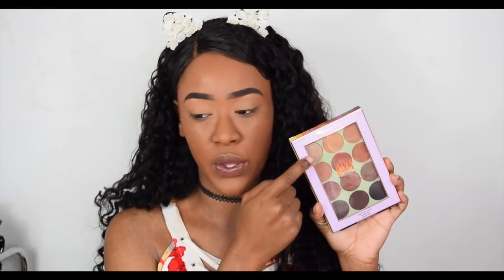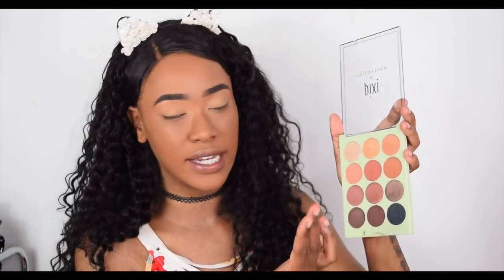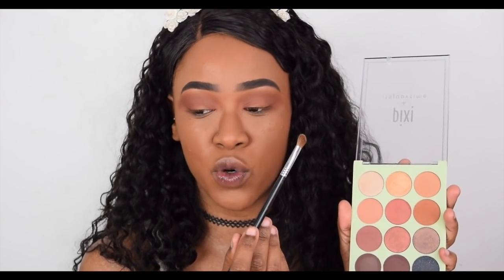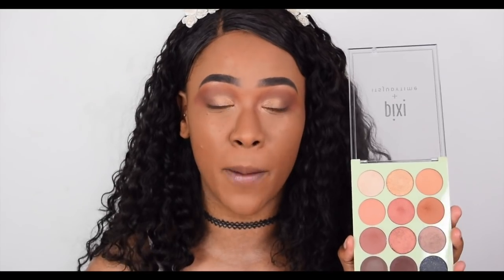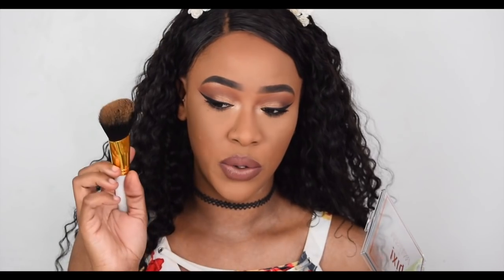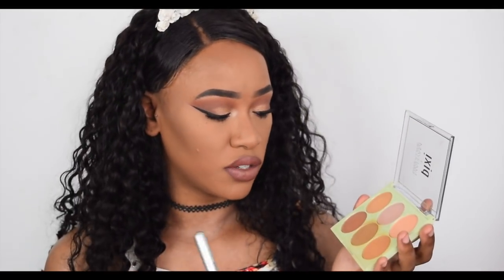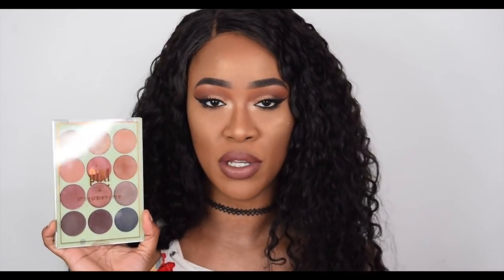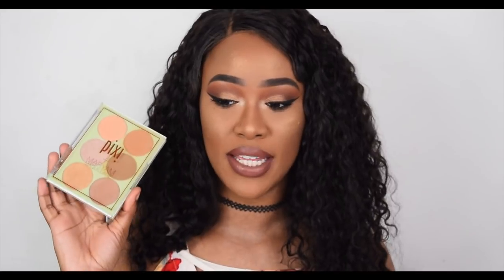TESTING PIXI BEAUTY COLLAB PALETTES...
★★ EXPAND!! ★★

Hey Girlies!
So I recently received these palettes from Pixi Beauty and i asked you guys on Instagram if you would like to see a testing video and i got lots of DMs saying yes so here we are!

WHATS ON MY LIPS: Makeup Revolution 'Glory' Lipliner & 'Vow' Lipstick
Brazilian deep wave curly hair 4 bundles 22inch with a 18 closure.

♡ £15 off your first UBER ride use code ‘MakeupbyTammi17’

Sometimes i am lucky enough to receive products from brands as PR or to review but the opinions will always be my own and i never make videos i don’t believe in .